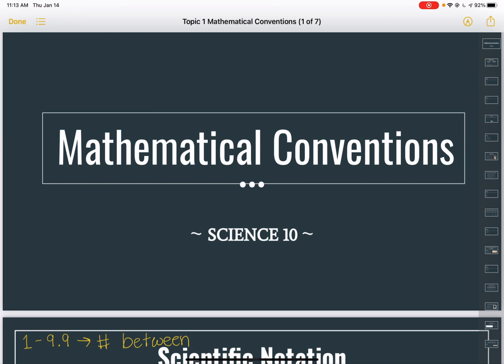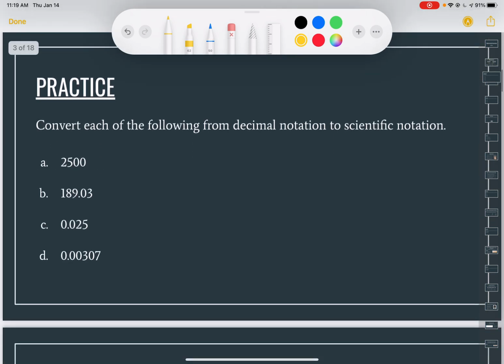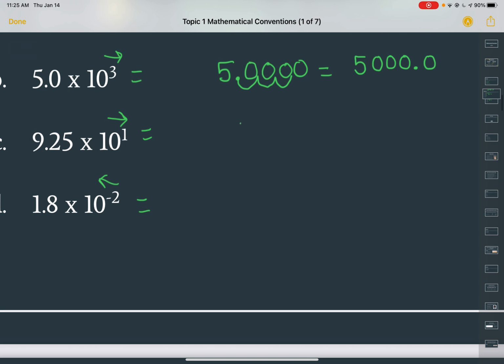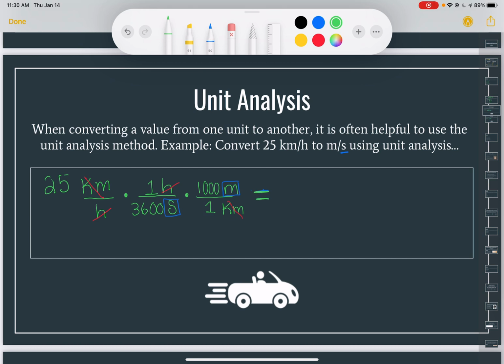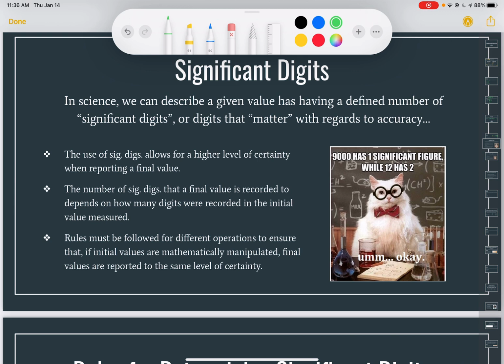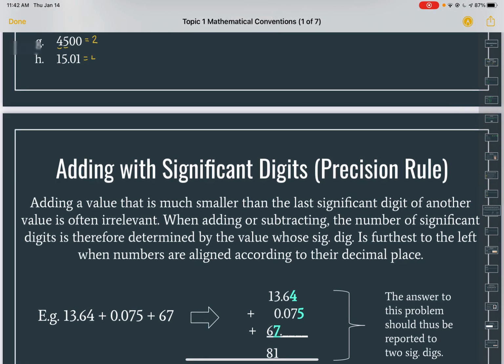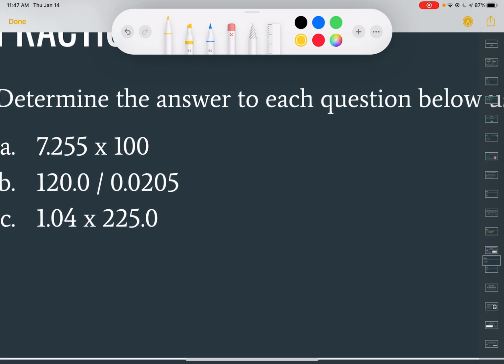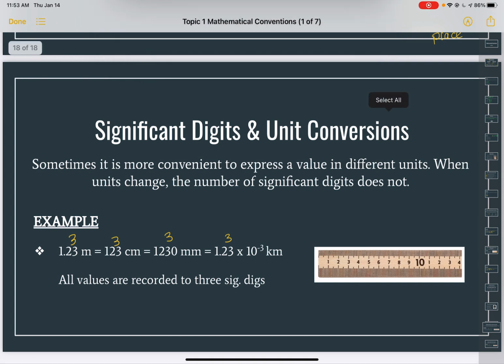Science 10 Unit B Topic 1